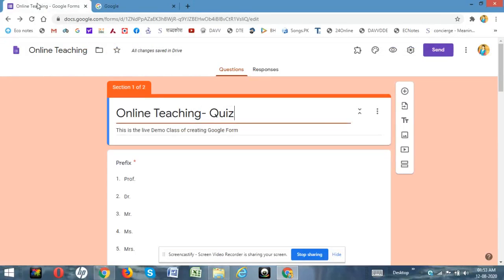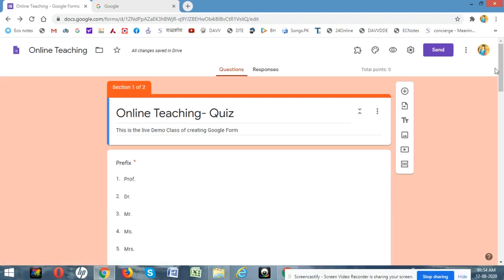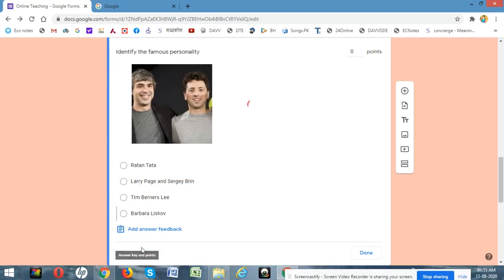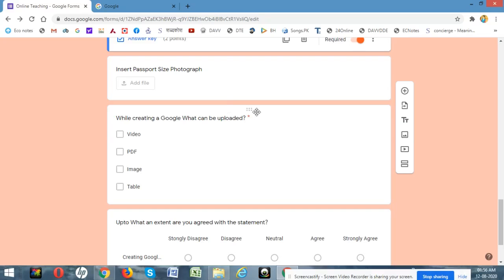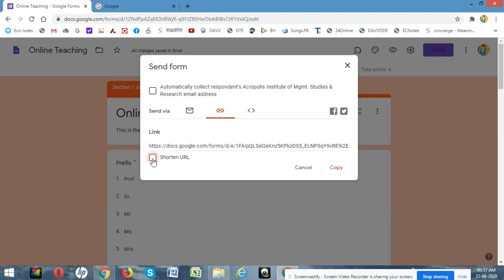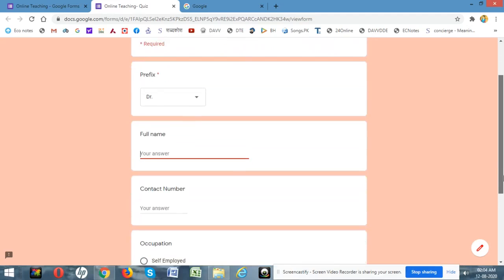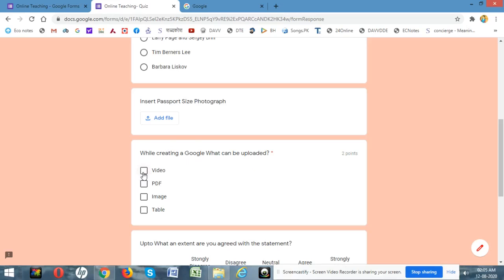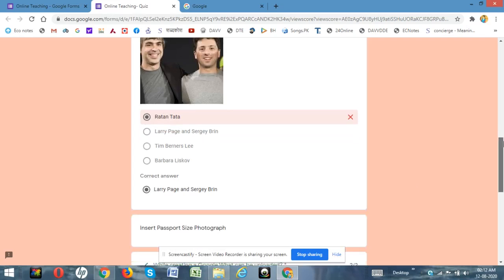Creating Quiz in Google Form (Part 3)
Dear Viewers,
Please watch my 1st and 2nd part of video before watching this video.